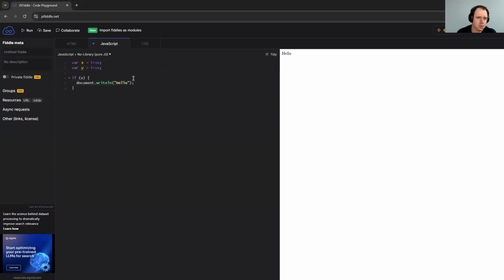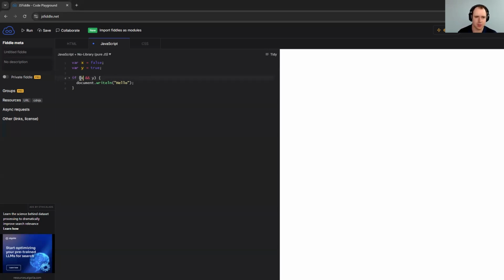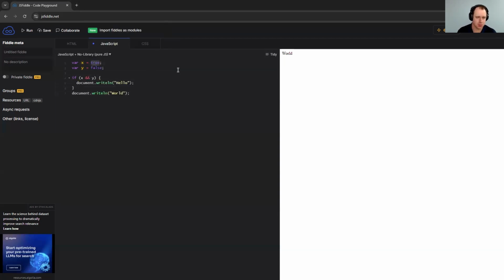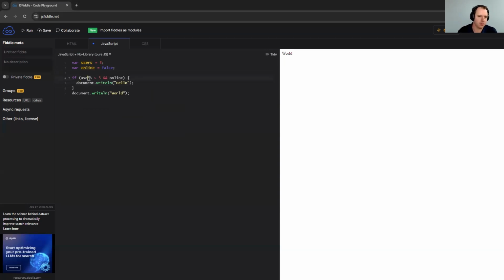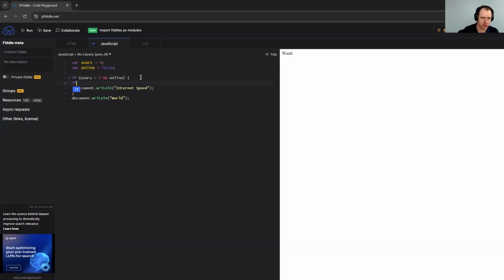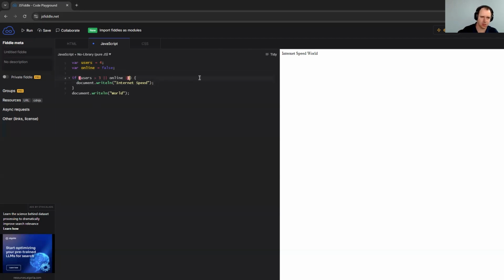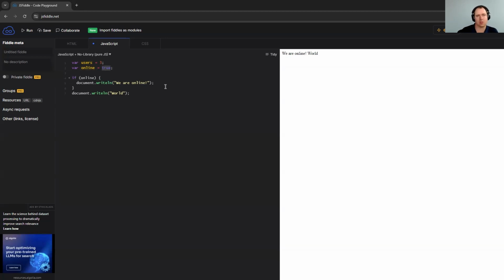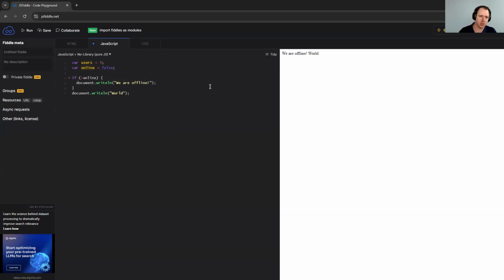Intro to JavaScript 6: Logical Operators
Logical operators are useful for getting programs to combine conditions. Here we cover the three main operators we use to combine them: && AND, || OR, and ! NOT